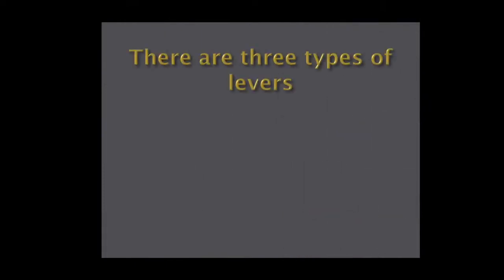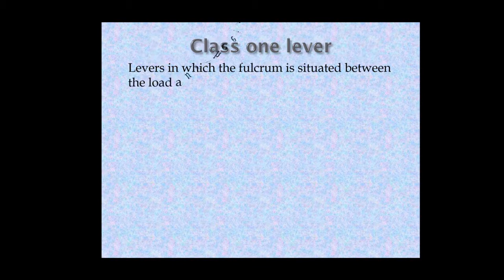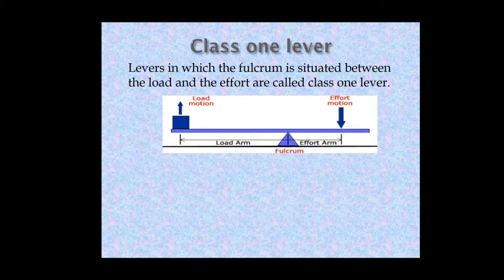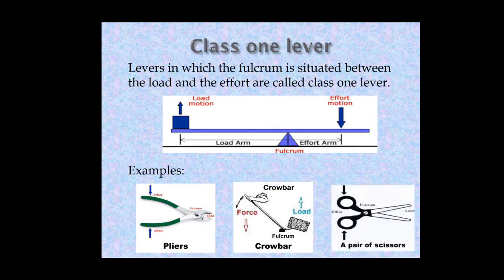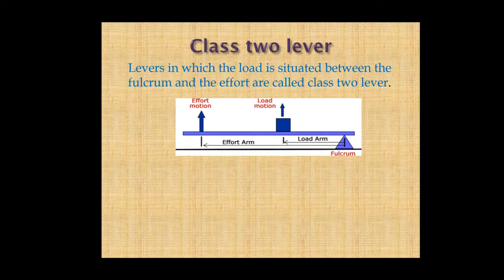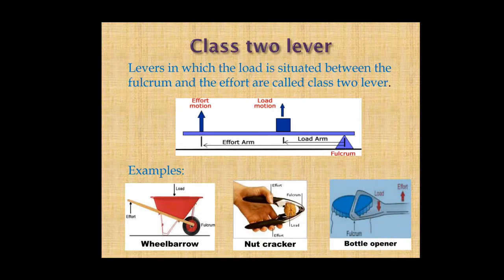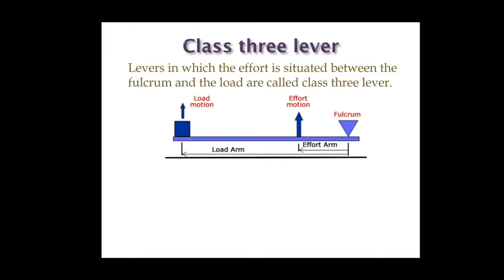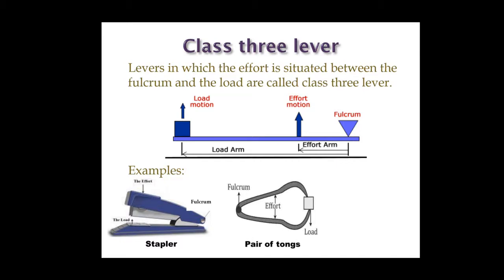Class : 6 Subject : Physics Chapter: 3 Topic : Types of Levers (pg-44-45)